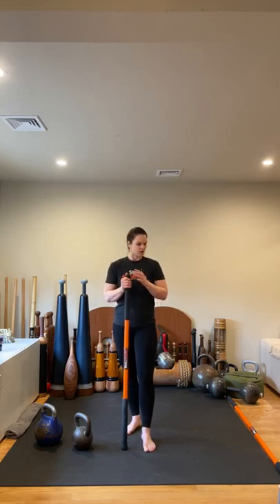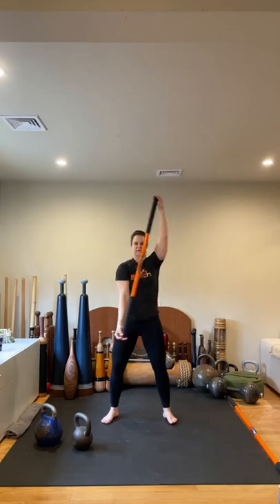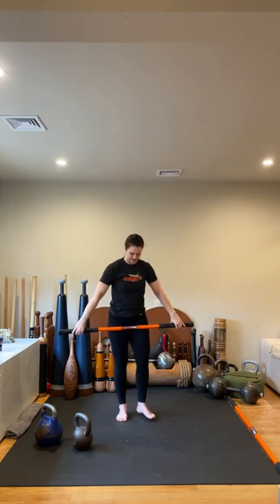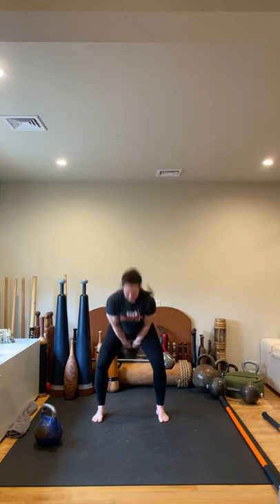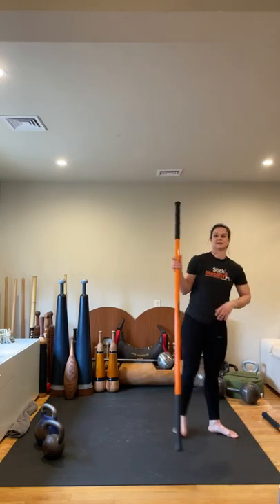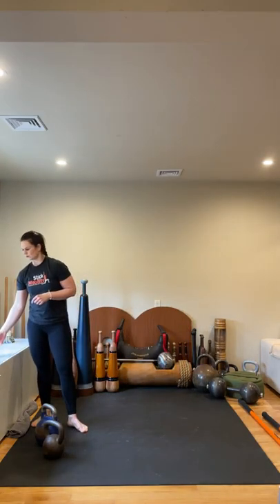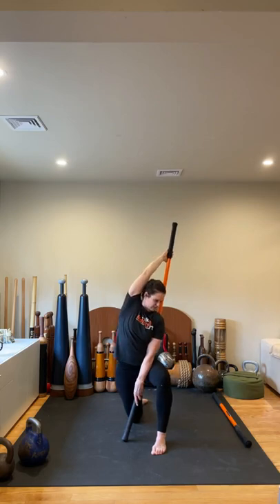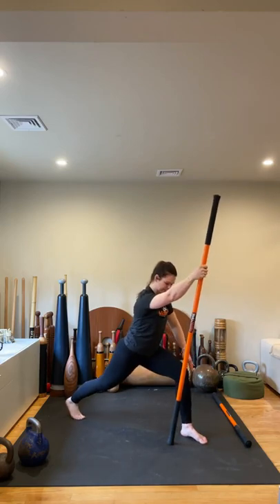45-Minute Mobility Workout Class #298 - Stick Mobility Exercises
45-Minute Mobility Class #298 with Kelly Manzone

This 45-minute class utilizes joint mobilization, strength training and active stretching. The focus of classes for the month (April 2022) is on the arm lines.

This live class, #298, was led by Certified Stick Mobility Coach Kelly Manzone and filmed live on Tuesday, April 5, 2022.

For this class, you will need access to one long stick (6-7 feet) and one short stick (4-5 feet). You will also need one kettlebell (you can supplement a dumbbell), access to a ceiling and access to a side wall.

This month (April 2022) we are focusing on how Stick Mobility drills can help prime, create stability and aid in recovery from kettlebell training. These two training modalities make for a perfect pairing.

We cover techniques of how to properly clean a bell off the ground, alignment and execution of the kettlebell swing, along with priming and loading goblet squats and arm bars.

Thank you to Kelly for leading this workout!

More live workouts on our Instagram every week:
Tuesdays at 10am ET/7am PT
Thursdays at 1pm ET/10am PT
Saturdays at 12pm ET/9am PT

Check Instagram for an up-to-date schedule.

Recorded workouts are also made available for later use on our YouTube channel and IGTV after the live class ends.